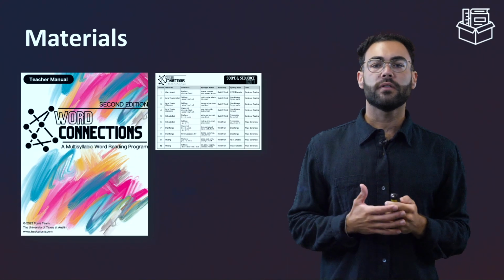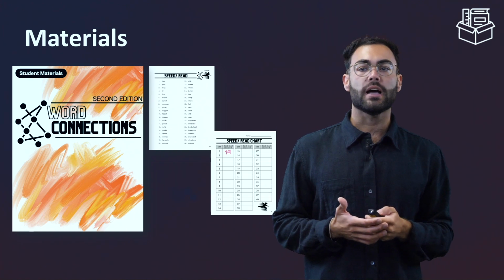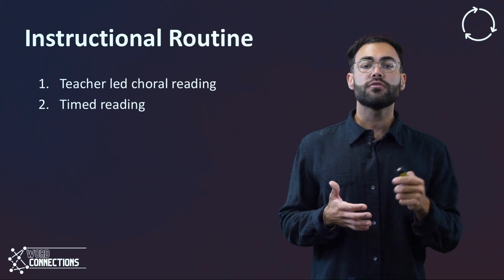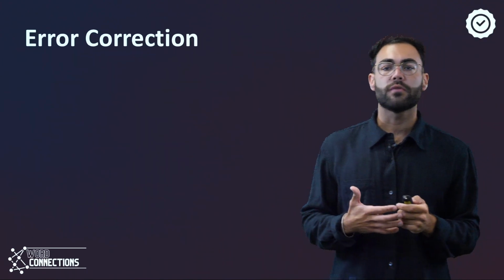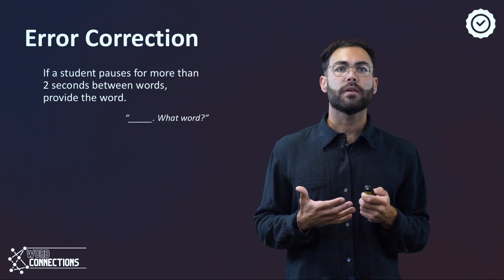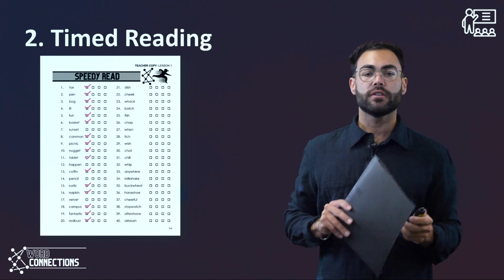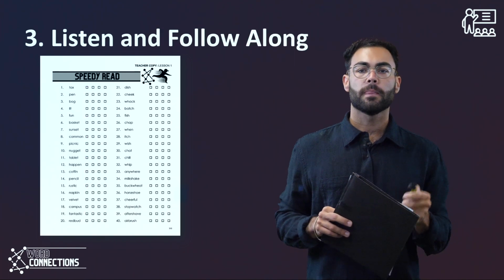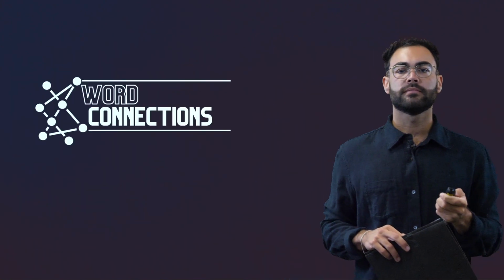Speedy Read | Word Connections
The Word Connections© program includes 7 activities that are implemented in each lesson. This overview and demonstration video focuses on the SPEEDY READ activity. We outline the purpose of the activity, materials, instructional routine, demonstration, and our team's tips.

Word Connections is a supplemental, targeted reading intervention that includes research-based instructional practices to support students’ multisyllabic word reading. This content was developed by the Toste Team at The University of Texas at Austin and is freely available for download and use.